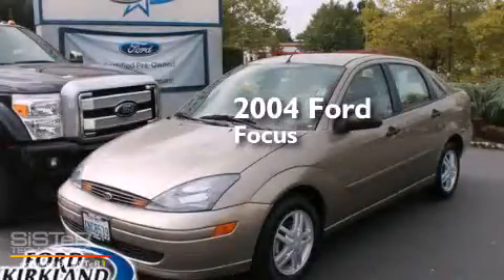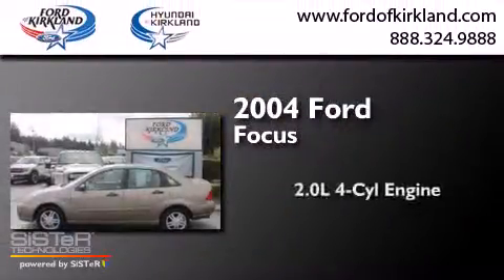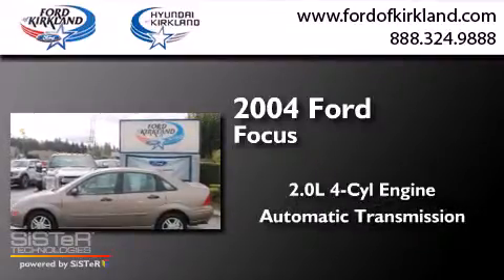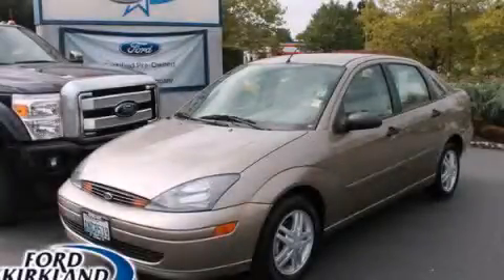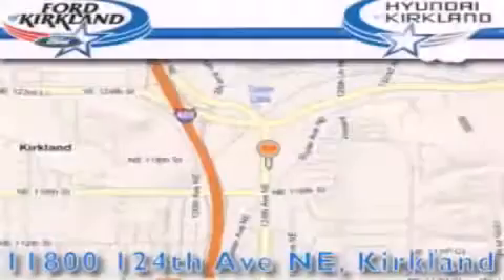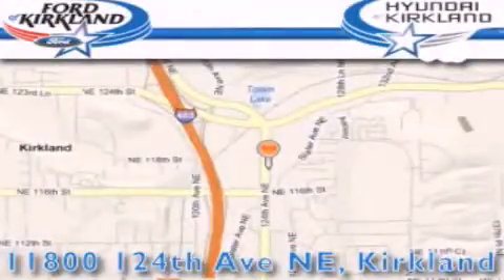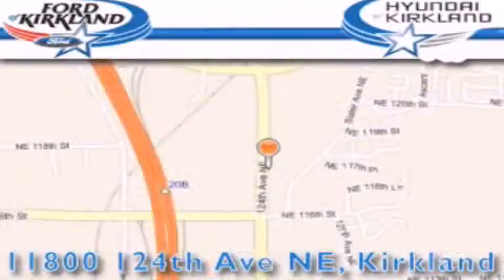Pre-Owned 2004 Ford Focus Kirkland WA 98034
We have been honored to serve the Kirkland WA area , we promise that your experience at our dealership will exceed your expectations ! Year : 2004 Make : Ford Model : Focus Engine : 2.0L 4Cyl Trans . : Automatic Exterior : Beige Miles : 99,891 Interior : Medium Parchment Stock : 403086A Ford and Hyundai of Kirkland 124th Ave NE Kirkland , WA 98034